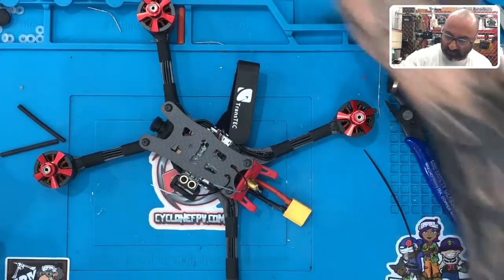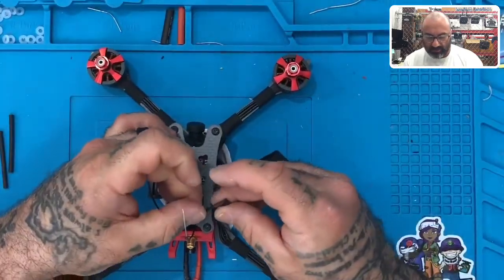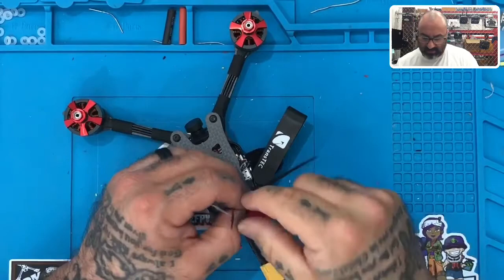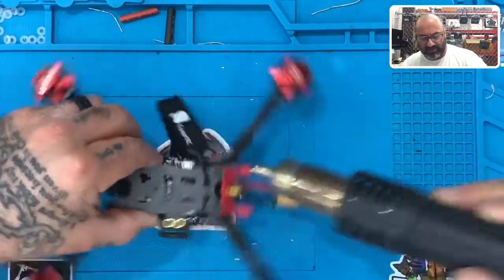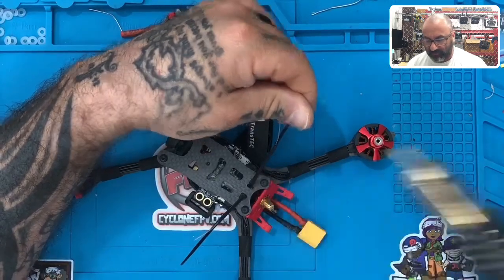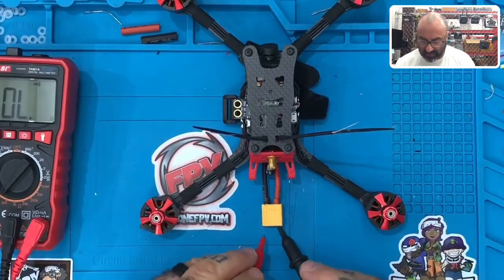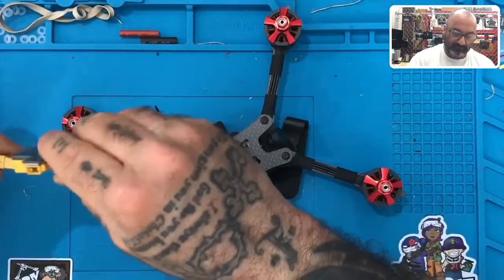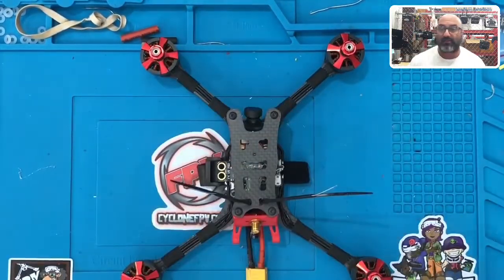DB5-Analog Drone Kit Build Series Part 13 - RX Antenna Mounting and Power Test from CycloneFPV